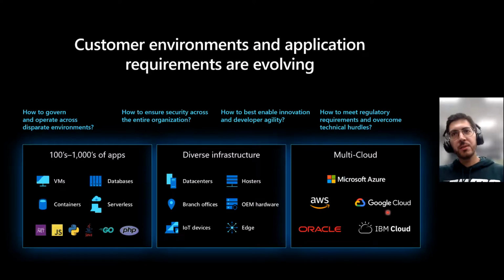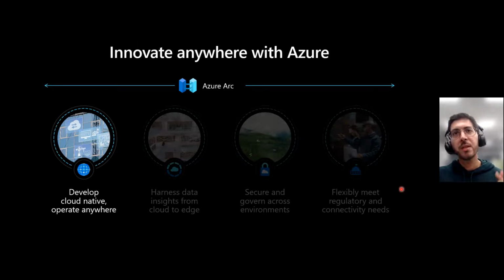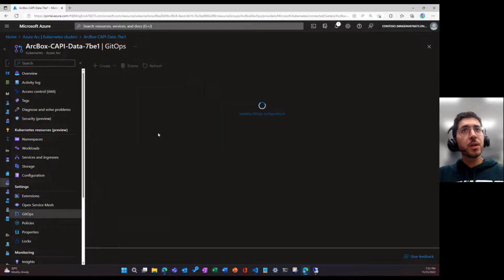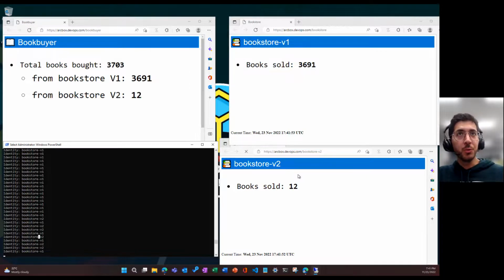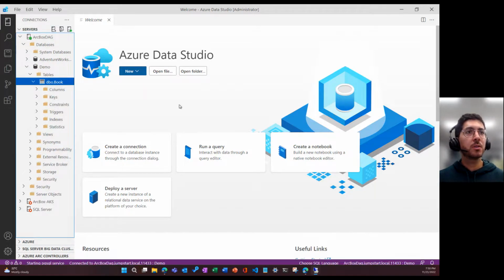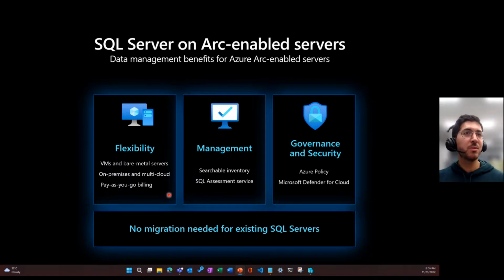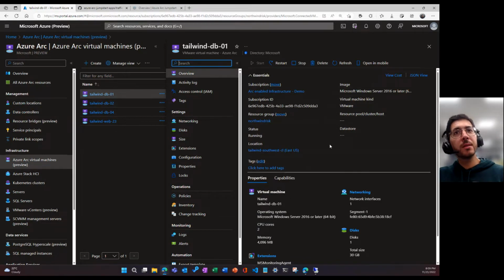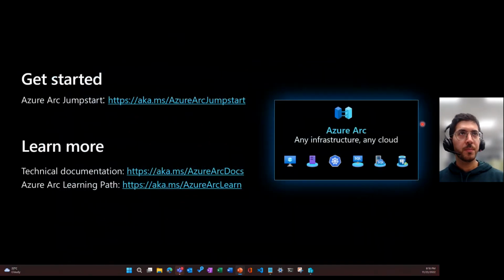Day 16 - Build Azure outside of Azure with Seif Bassem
In this session, I will introduce how to bring Azure to your infrastructure wherever it is using Azure Arc.